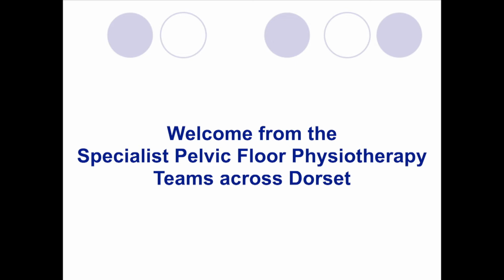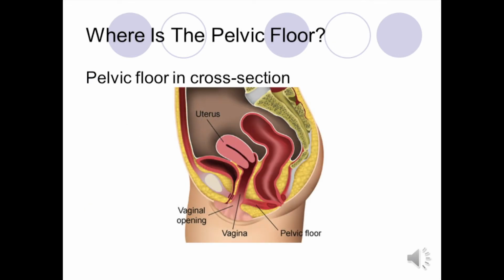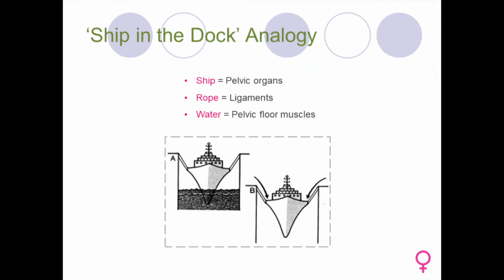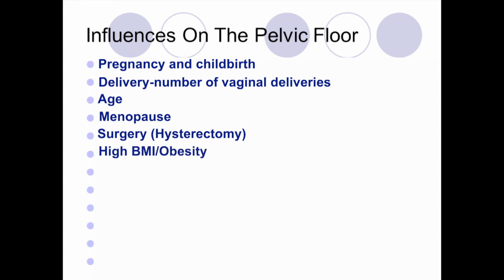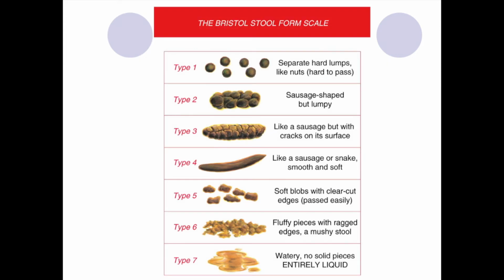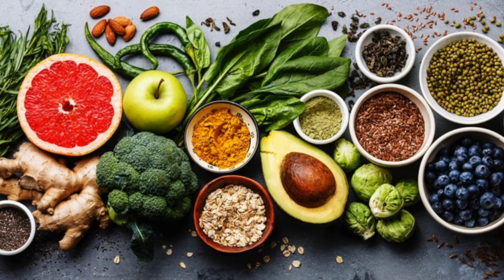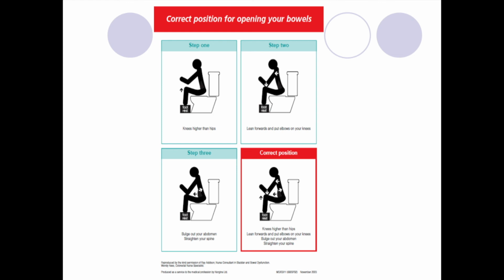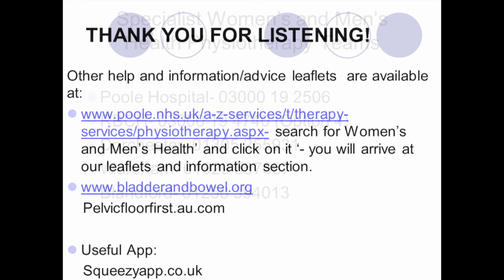Common Pelvic Floor Problems...….. Pelvic Floor Introduction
“This is an introductory session to highlight common pelvic floor problems that can cause bladder, bowel and prolapse symptoms.  It includes basic anatomy function and influences that can affect the pelvic floor muscles.  It also gives basic advice for the management of these symptoms such as tips on how to empty your bowels effectively.”